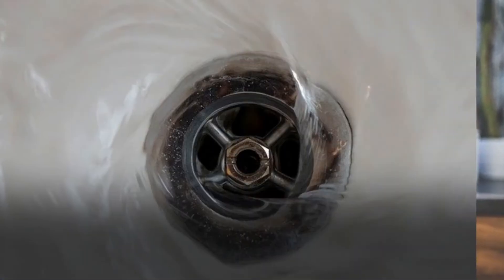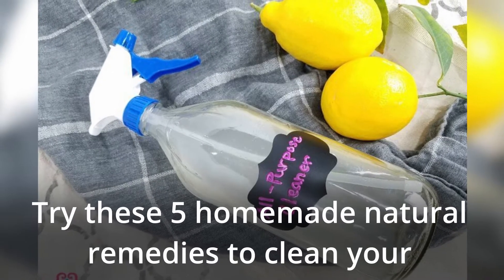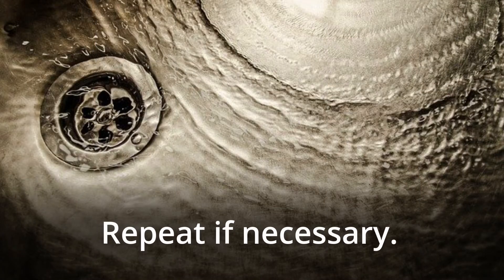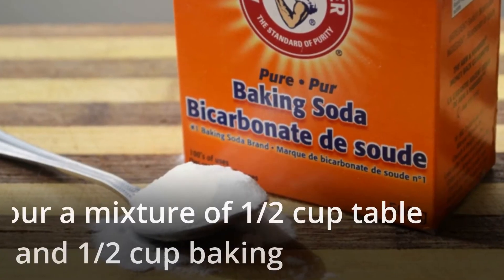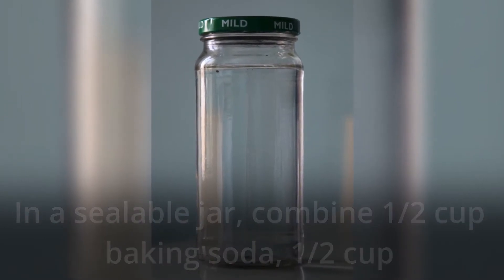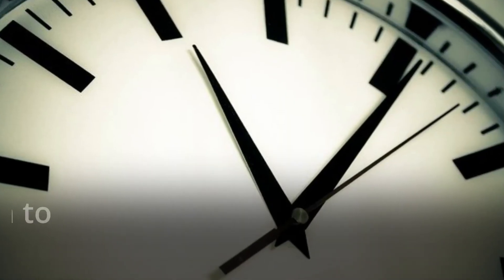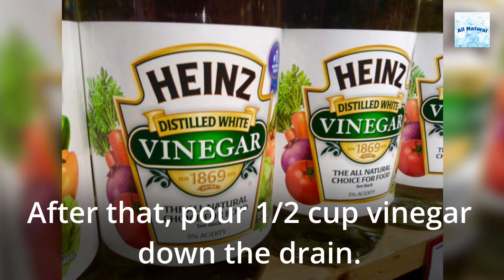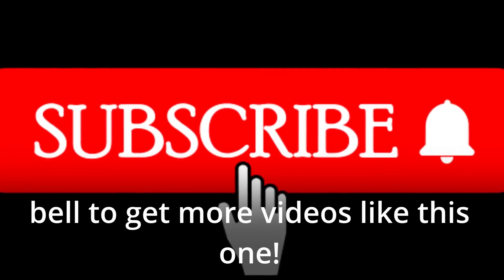5 All Natural Drain Cleaners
Here are 5 all natural drain cleaners to help you keep your drains running freely.  No more harsh and dangerous chemicals.  These DIY cleaners are safe and easy to make!

Baking soda
Lemon juice
Cream of tartar